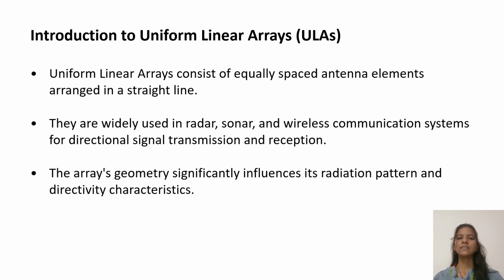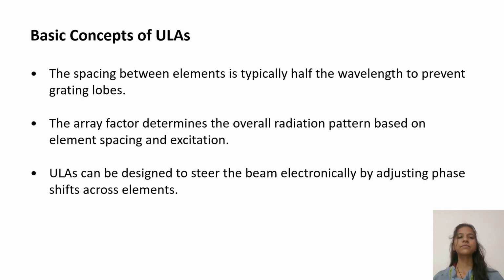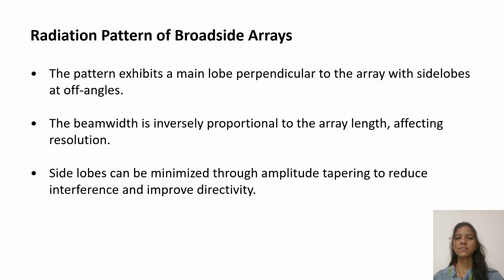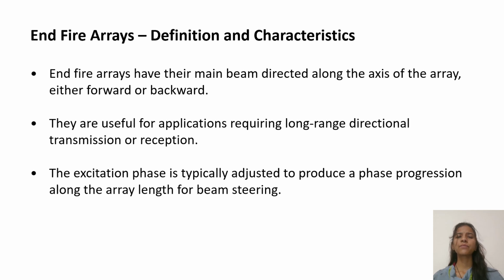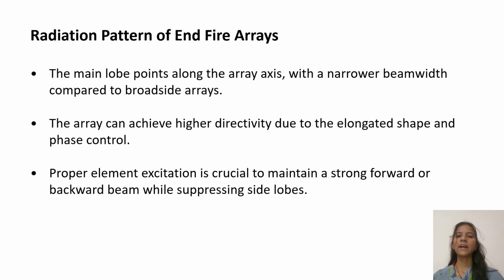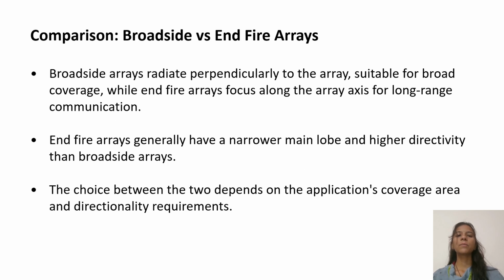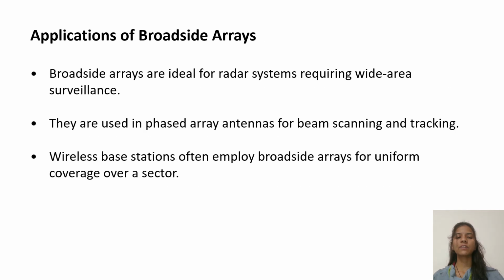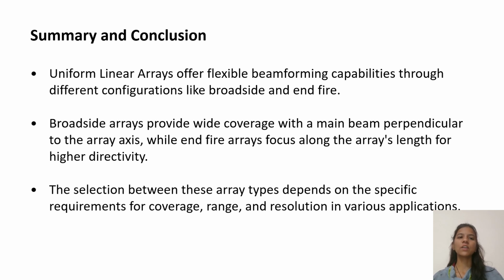27 October 2025